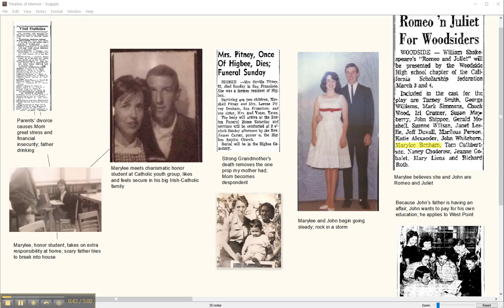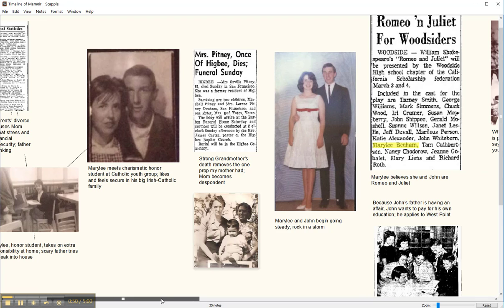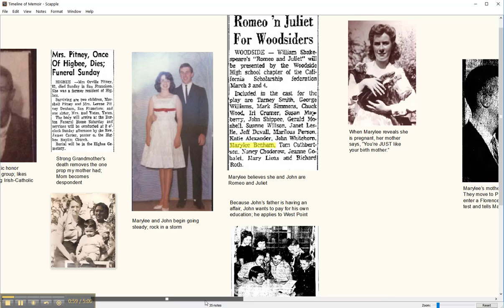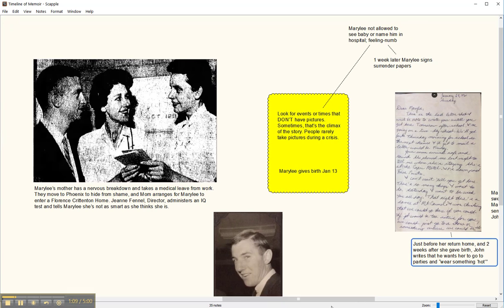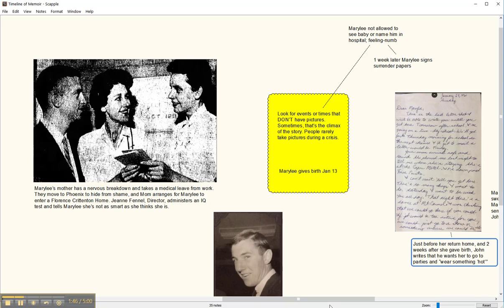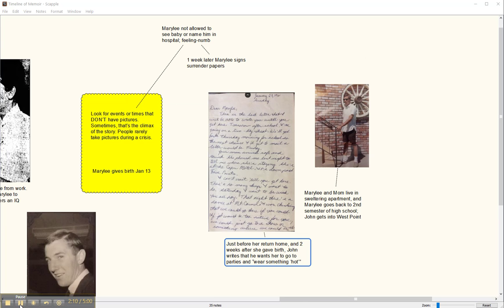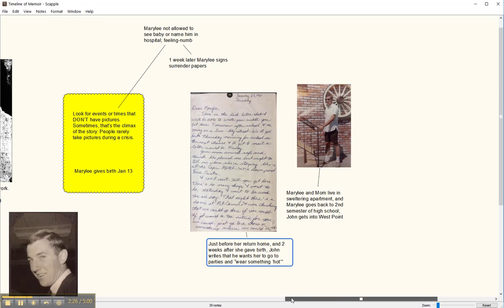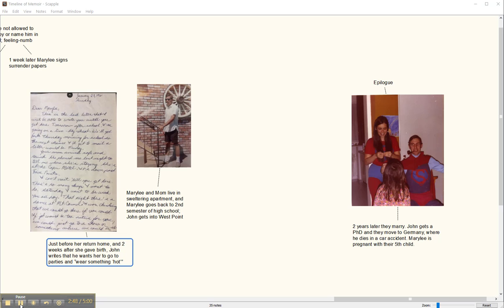Part 3 Writing A Memoir | Mindmapping Visuals + Text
Writing a memoir is a lot easier if you focus on one area of your life. Mindmapping software can help you organize photos and text.